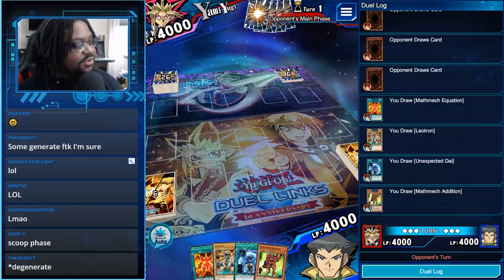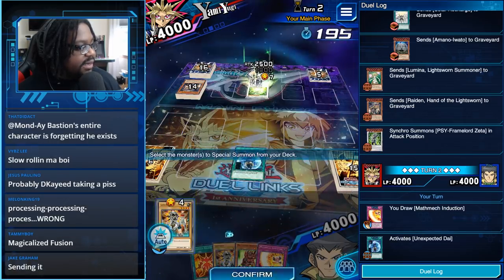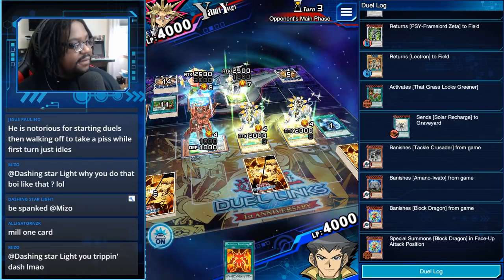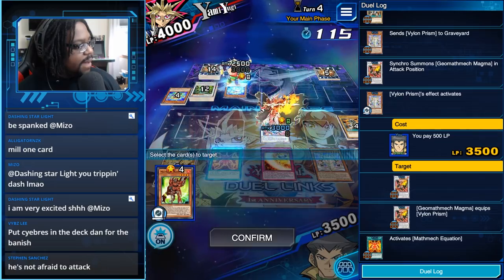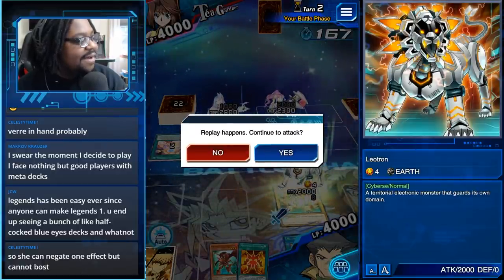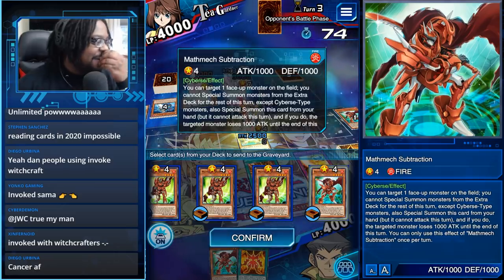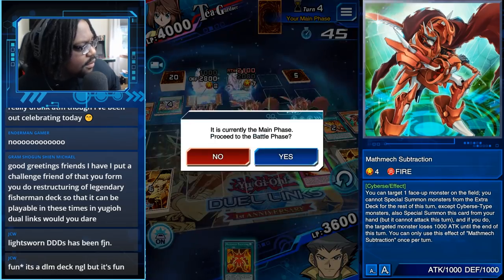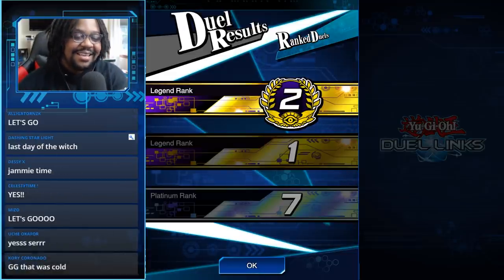Rank-Up with Leotron the Mathmech BEAST! | YTDan Duel Links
Pre-order a signed copy for yourself or a friend What's going on my boi! YTDan back again with another video. The power of Mathmechs have finally been realized! Using Leotron we can now OTK!